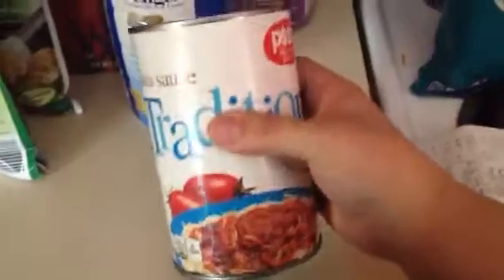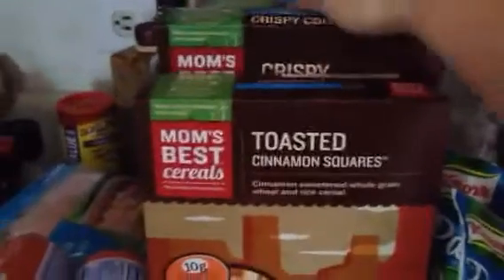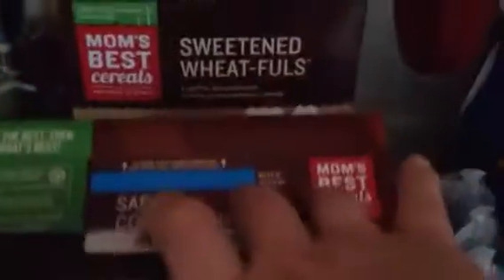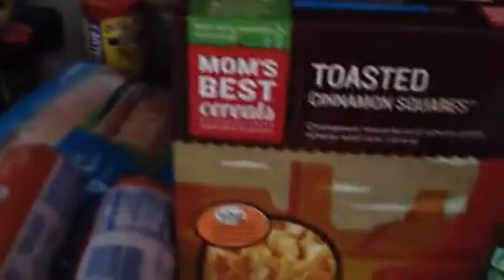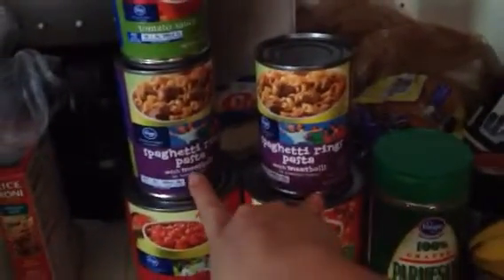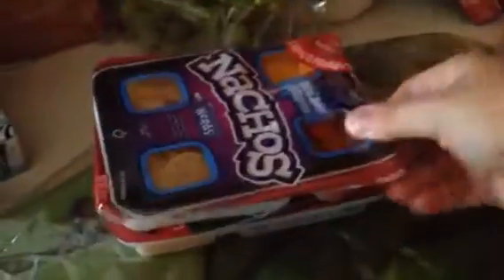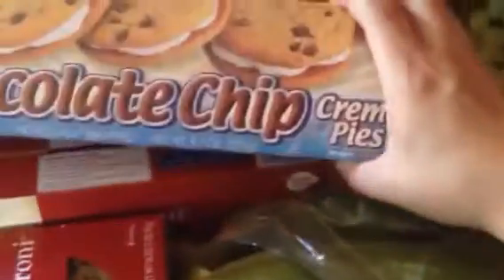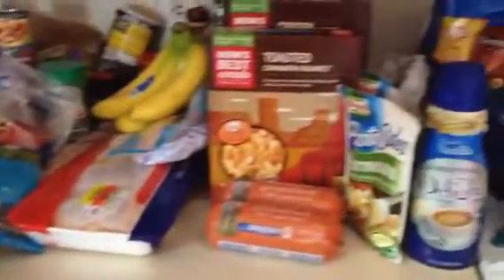Grocery Haul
Mid April haul! CAme in UNDER budget! Woohoo
We normally have 100-125$ for groceries. This week we only had $86. And spent $69.39!